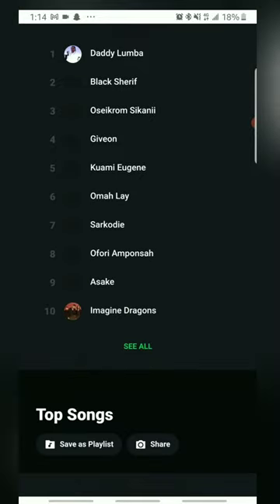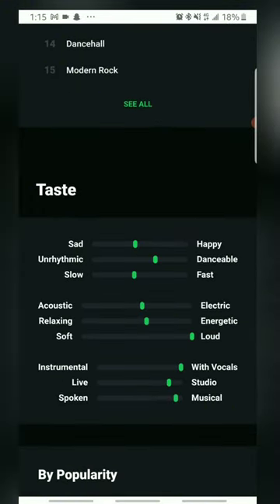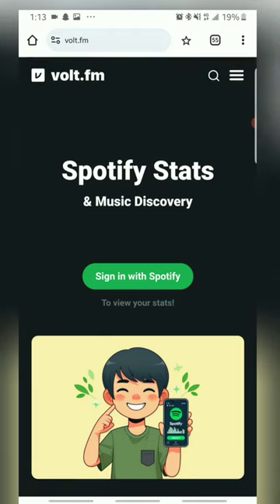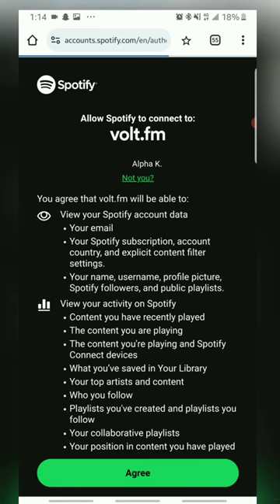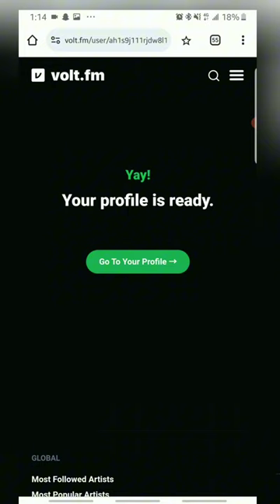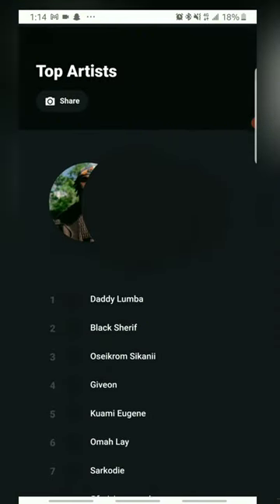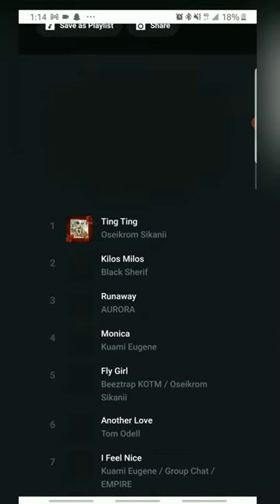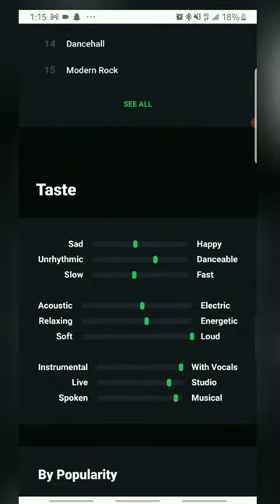How to Check Your Music Stats on Spotify | Easy & Simple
Discover how to check your Spotify stats directly on your phone using Volt.fm! This Website lets you view your top songs, artists, albums, and genres, track your listening habits, and even save your favorite tracks as playlists. Watch our step-by-step guide to get started and make the most of your music experience.
 What You’ll Learn:
✅Viewing top songs, artists, albums, and genres.
✅Tracking number of plays and minutes listened.
✅Discovering your most active hours, days, and months.
✅Comparing stats with friends.

📌 Key Features of Volt.fm
Detailed Spotify stats
Music taste analysis
Playlist creation
Friend comparison